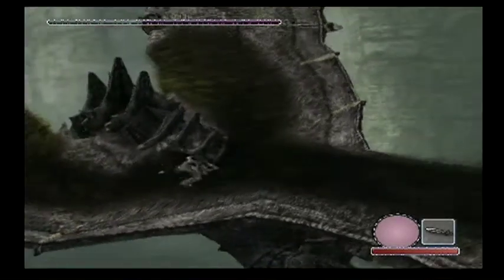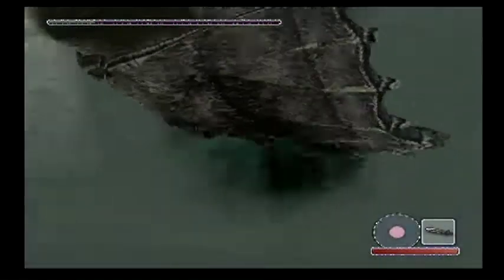Shadow of the Colossus The 5th Colossus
We take down our first airborne colossus.

Shadow of the Colossus is owned by Sony Computer Entertainment and Team Ico.
Where you can buy it